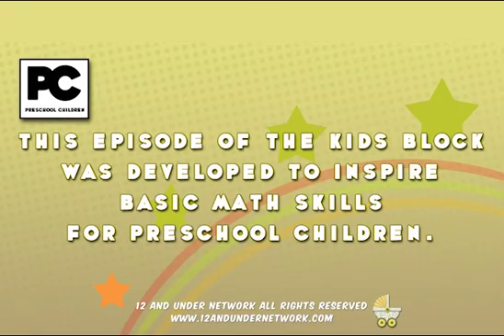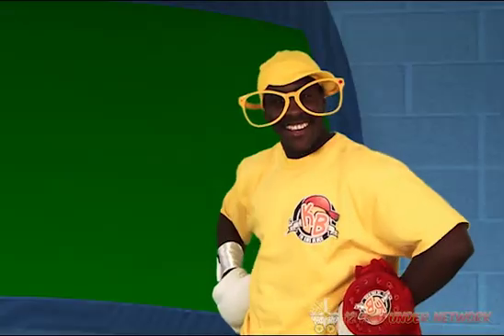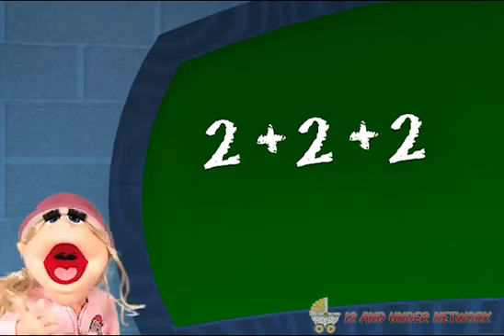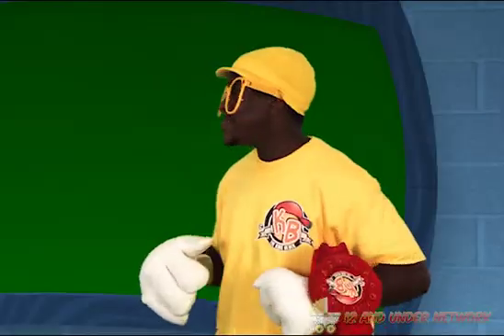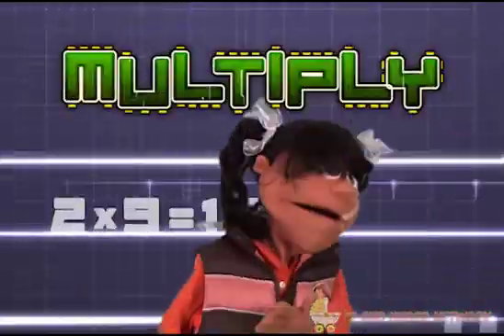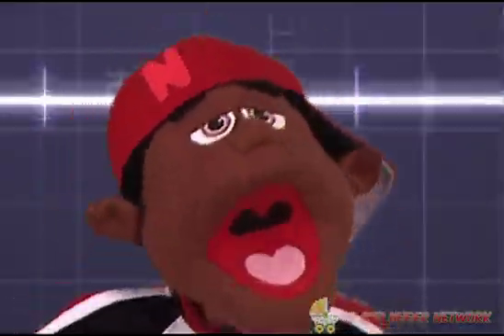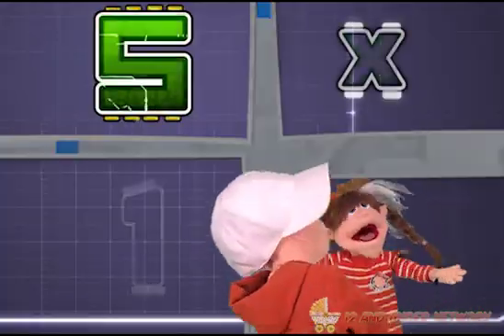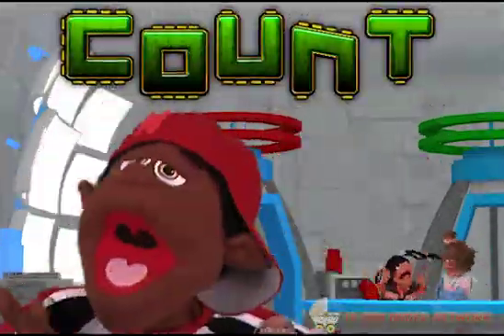The Kids Block Multiplication Episode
This episode of the Kids Block was designed to inspire early basic math skills for preschool children through music and rhythmic learning.